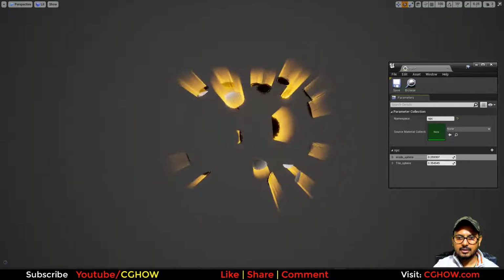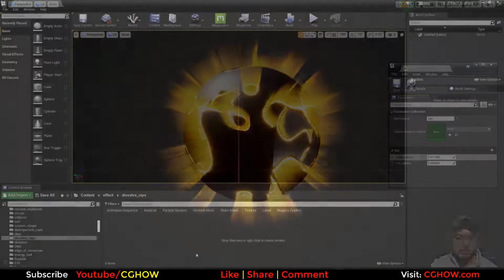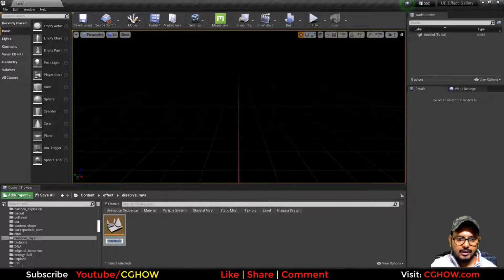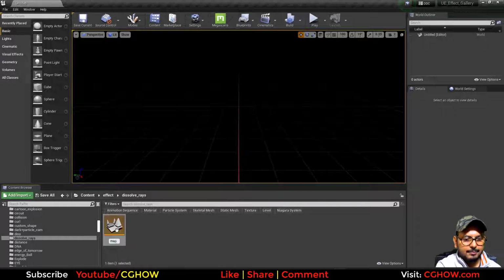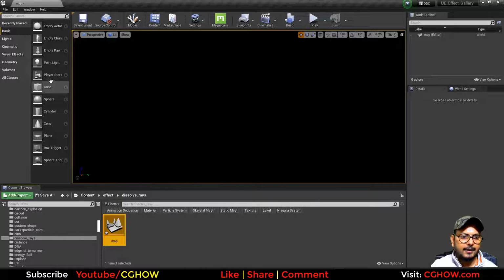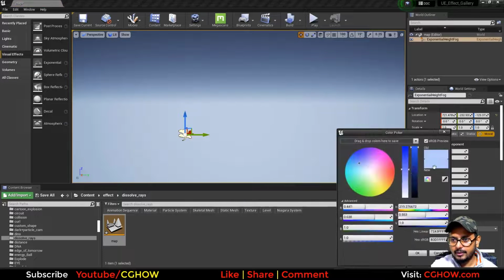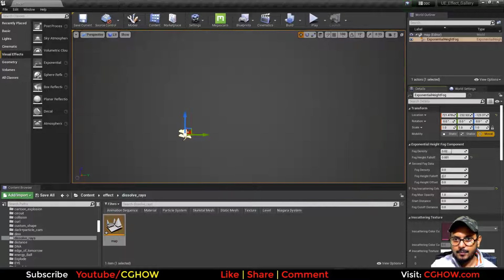Sneak Peek: How to Achieve Dissolve with Rays in UE4 Niagara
Dissolve with Rays in UE4 Niagara Tutorial | Download Files